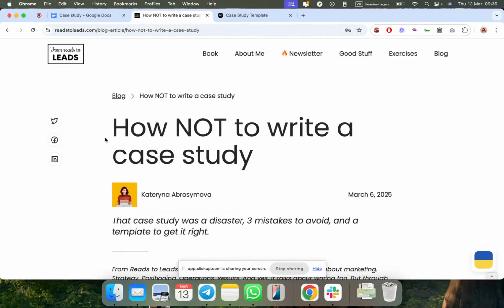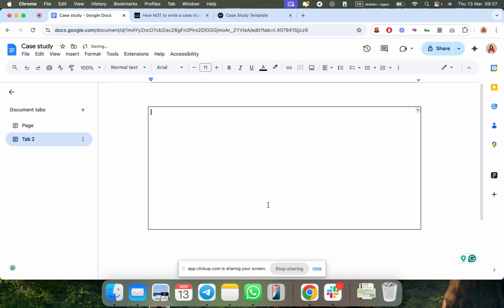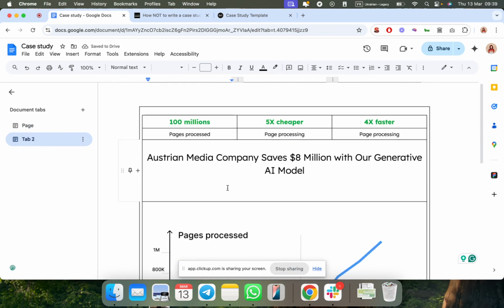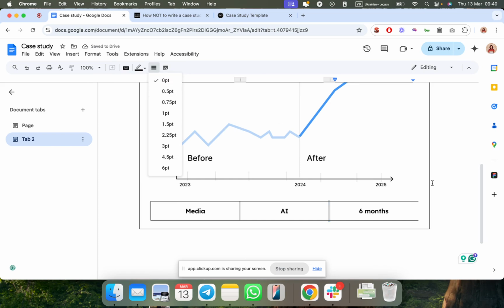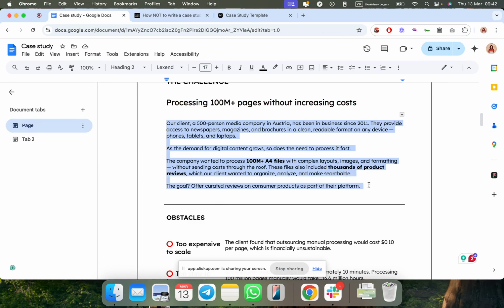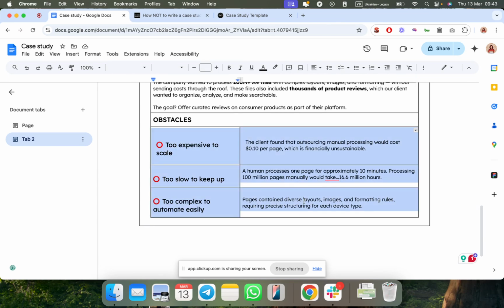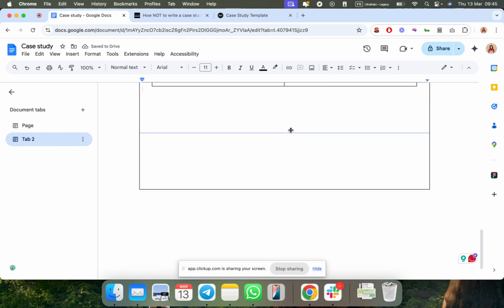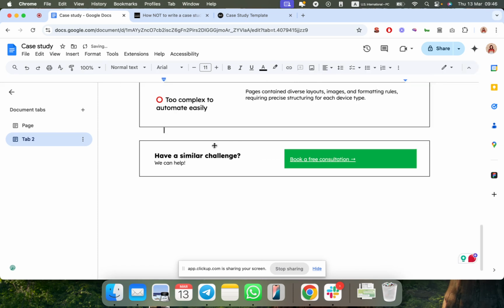How to Create CASE STUDY WIREFRAMES in GOOGLE DOCS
How do you create a draft of a case study that looks like a wireframe? Check out this video tutorial 👆

We build such wireframes for case studies and landing pages at Zmist & Copy. It's a great way to "wow" your client (or your boss) and helps you think about your copy in a structured way, assembling the page with all the right elements block by block.